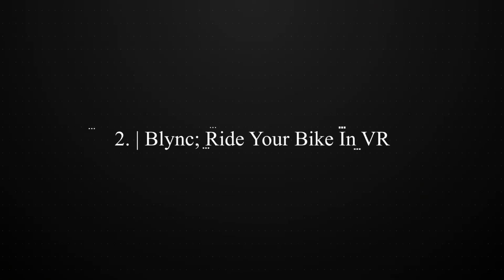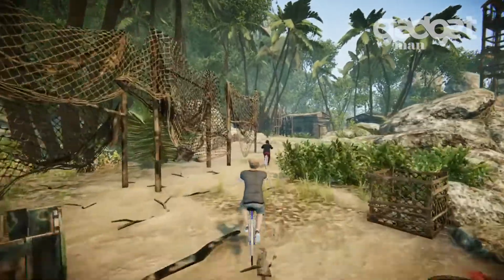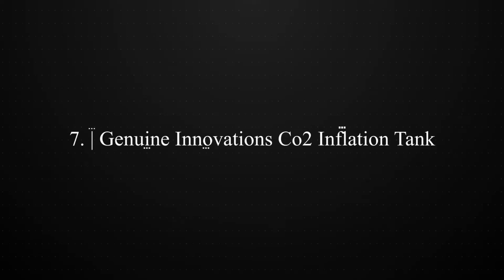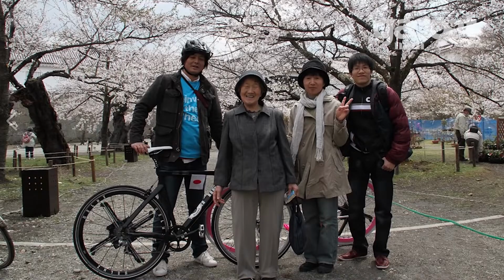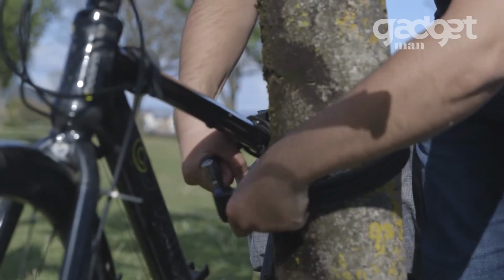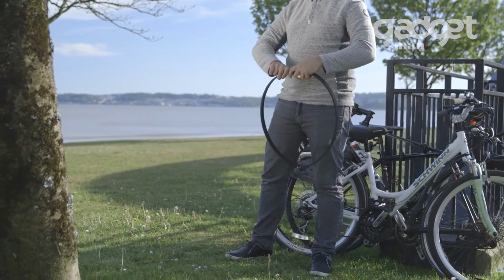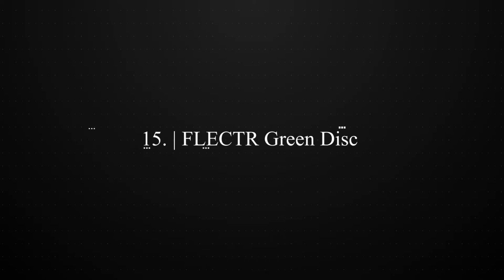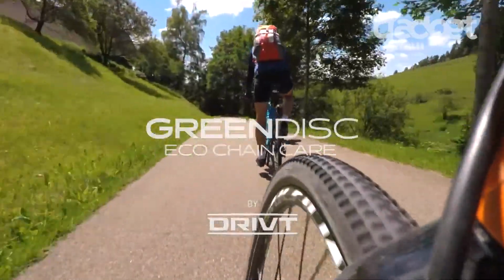15 Cool Bicycle Gadgets Available On Amazon | Cycling Accessories Gadget Under Rs500 And Rs20K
True bikers understand that, as long as you have the proper bicycling accessories with you, cycling can be done year-round, even when summer may be ended. To go to and from your location, this is for beginning bikers, casual riders, and commuters. These are the essential bike accessories to have for visibility and protection. It will also enable you to transport the best juice box for on-the-go refueling. Revolution is Coming so we’ve gathered some of the most reliable brands we have to offer below.

Featured Gadgets-
1. | Zackees Turn Signal Gloves
2. | Blync; Ride Your Bike In VR
3. | Revolight Eclipse Indiegogo
4. | Beeline - smart navigation for bikes
5. | Garmin Varia Vision InSight Display
6. | Cycliq Fly12 Bike Camera
7. | Genuine Innovations Co2 Inflation Tank
8. | Monkey Light for bike
9. | Lezyne Laser Drive LED
10. | Litelok Silver Bike Lock
11. | Lumos Ultra Bike Helmet
12. | Cycle On 30 Tools In 1
13. | Fidlock Vacuum Phone Mount
14. | Mojietu Portable Tire Inflator
15. | FLECTR Green Disc